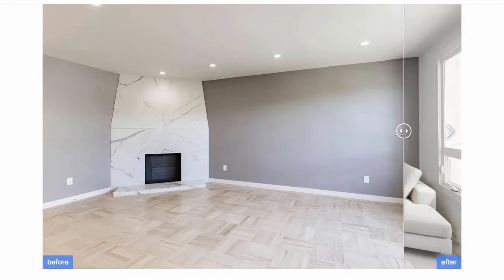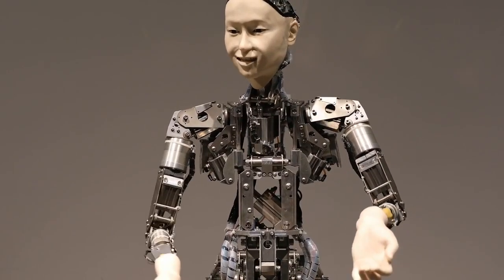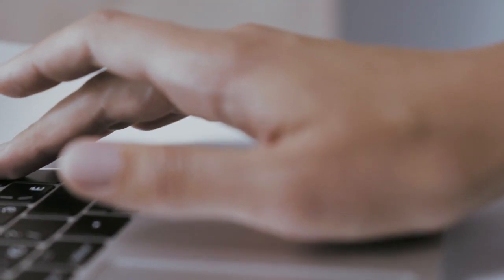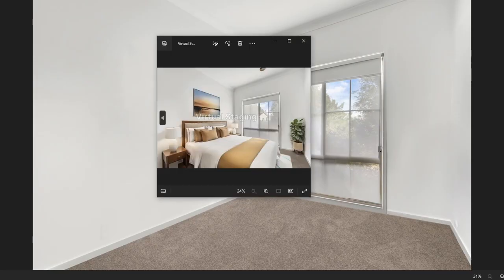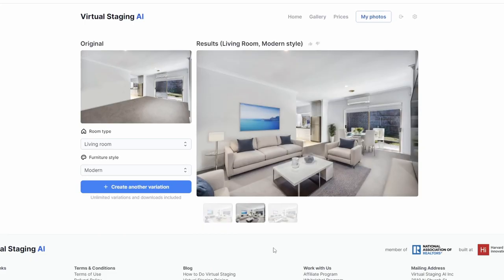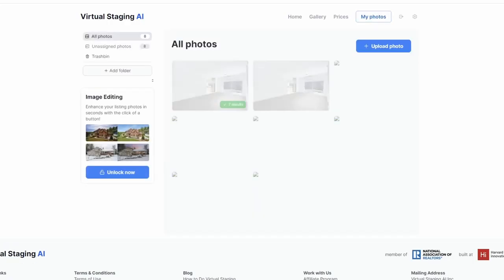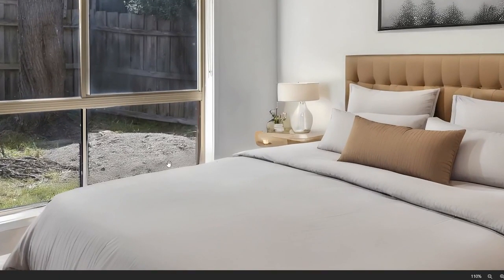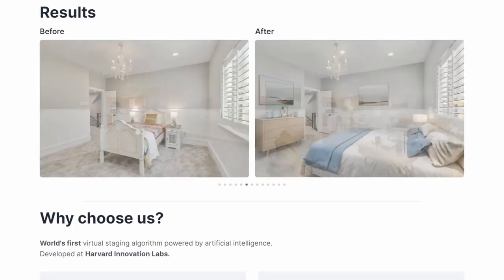Use This A.I To Create Virtually Furniture In SECONDS!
I Tried Virtual Staging Using A.I For Real Estate!
Today, I'm diving into the world of real estate with a twist: virtual staging powered by cutting-edge A.I technology! 🏡 I'll show you the seamless integration of artificial intelligence in transforming vacant properties into stunning, fully-furnished homes. This would be great for enhancing listing presentations if you are a Real Estate Agent but it's even better for photographers. I think this is a game-changing product.

📈🤳🏼 Get My 2 FREE Lightroom Presets and Join my free email list for photography tips, tricks!